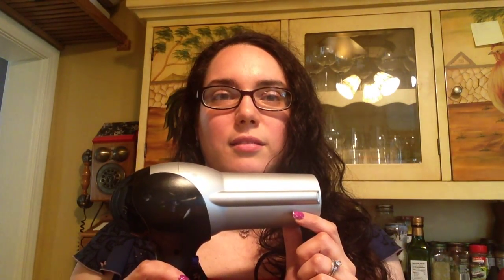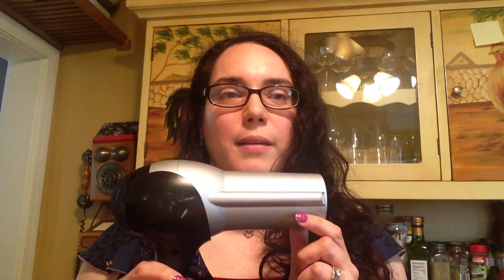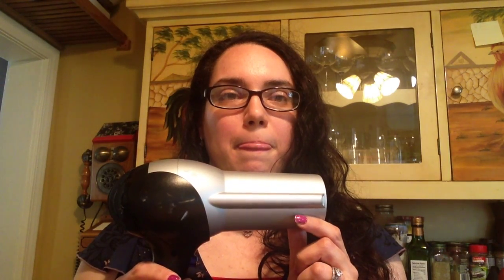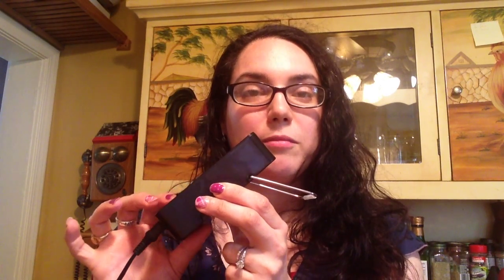Get thee a Jamberry mini-heater!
I compare using a blow-dryer and a Jamberry mini-heater to spply Jamberry nail wraps.